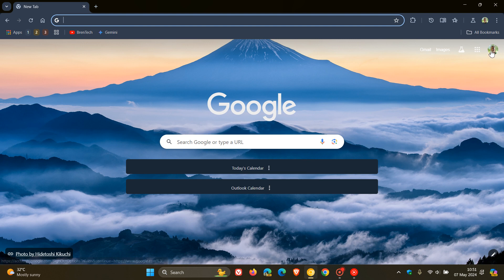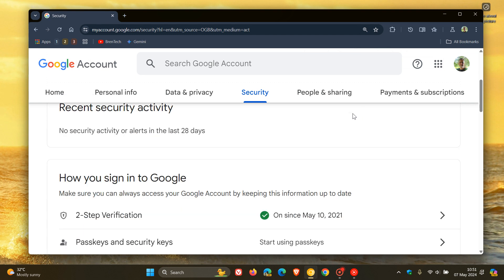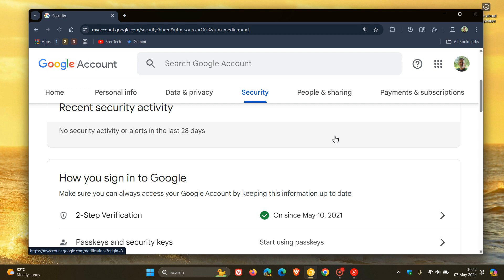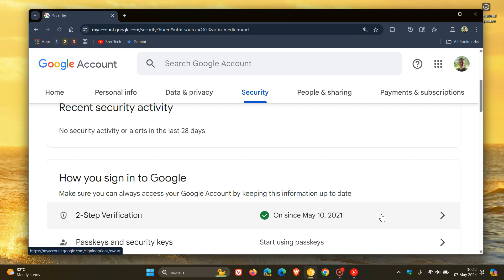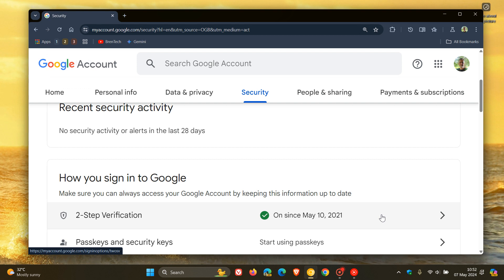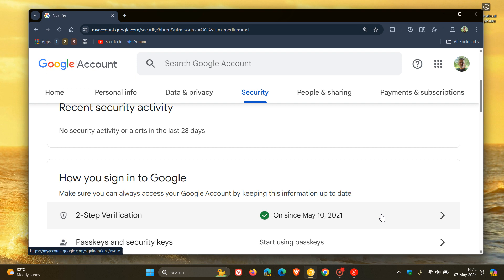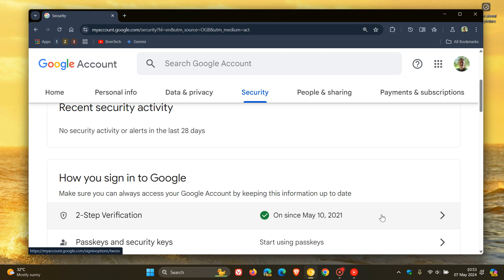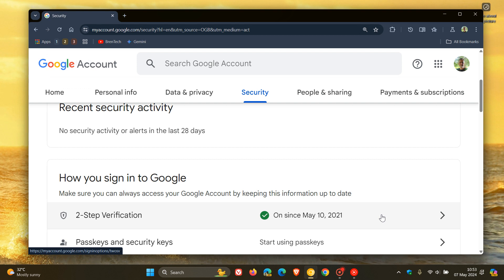Google Simplifies Setting Up 2-step Verification Making it More Secure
You can now enable 2SV without adding a phone number.